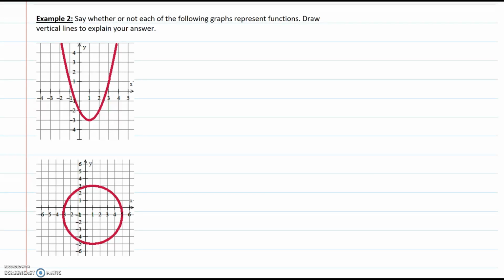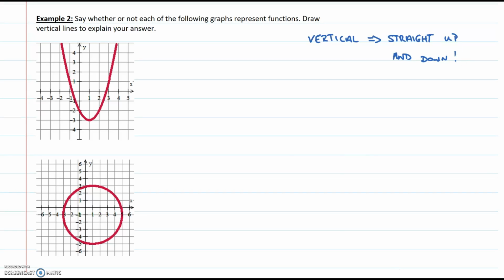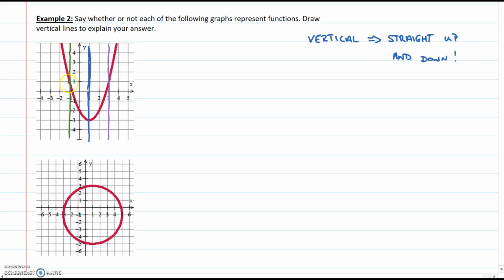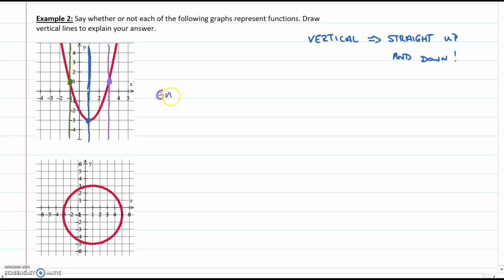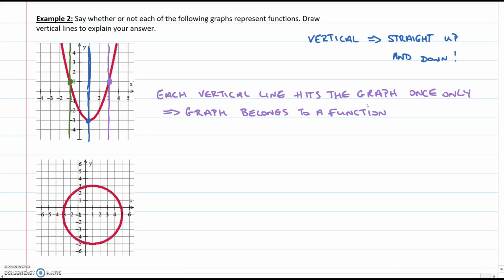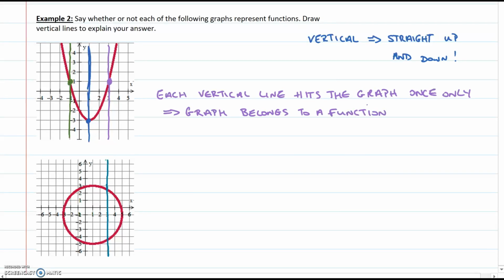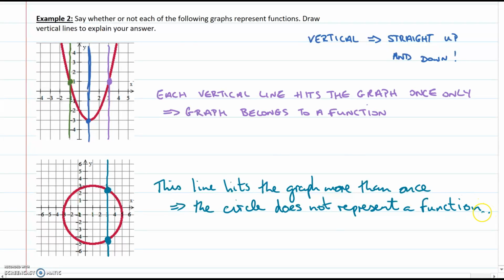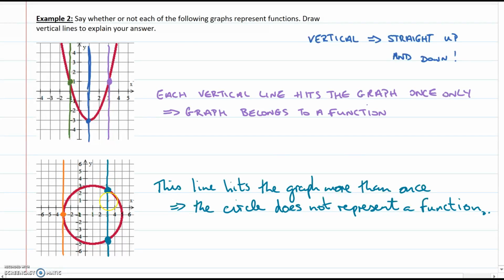Identifying a Function with the Vertical Line Test